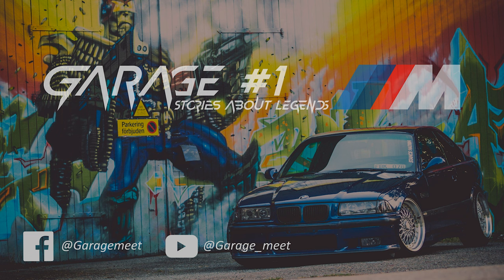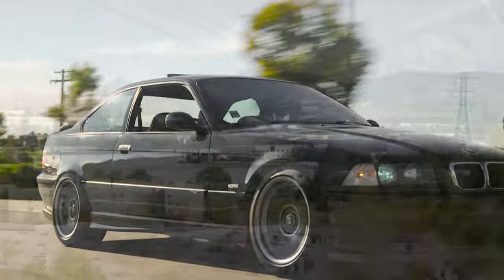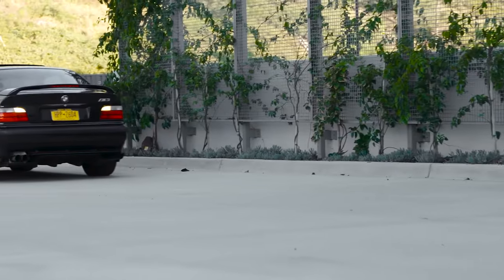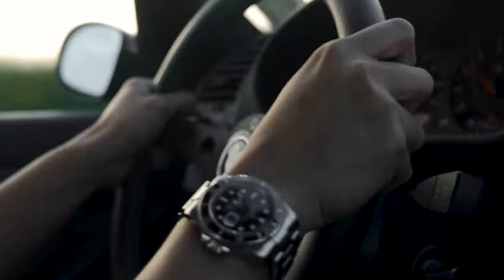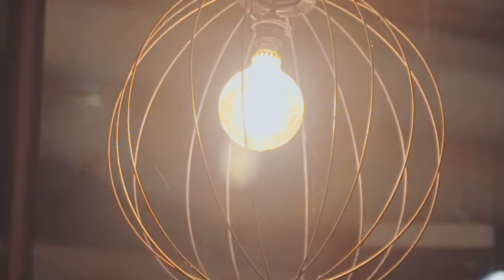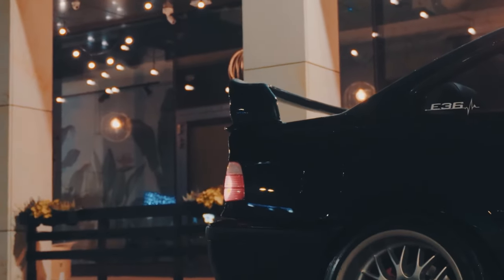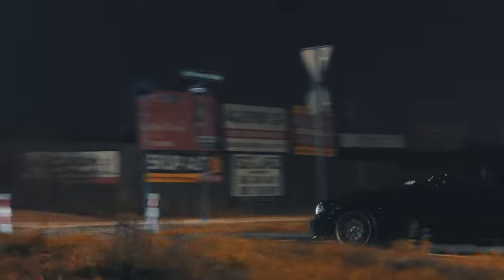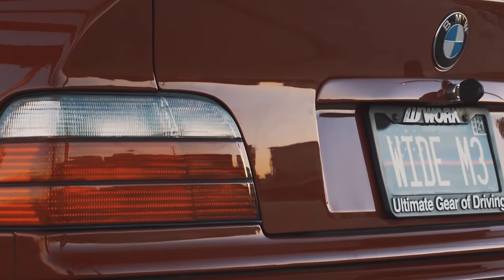Garage #1 Stories about legends - BMW M3 E36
This is the story about most iconic cars in the world! Now it's time to tell you about BMW M3 E36!

Content for this story has been taken from this video authors. I want to say thank you to them!